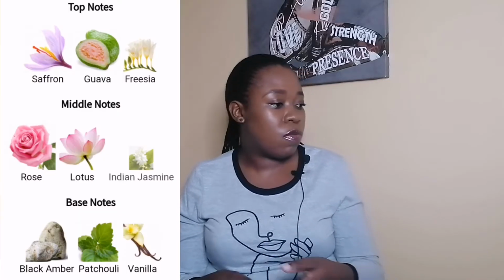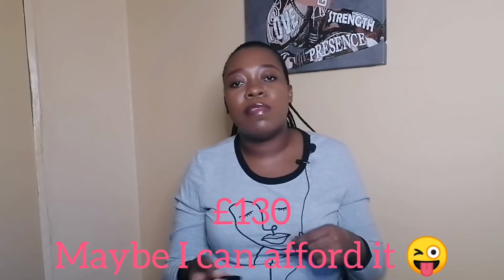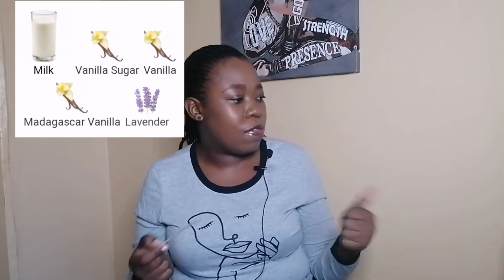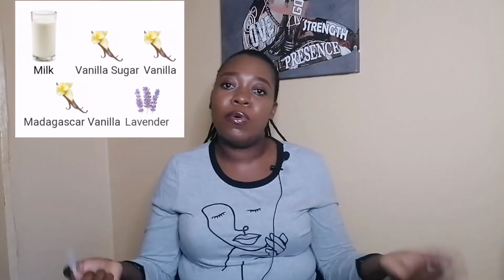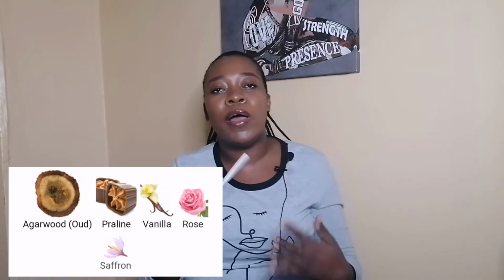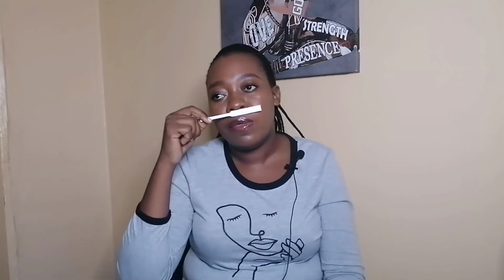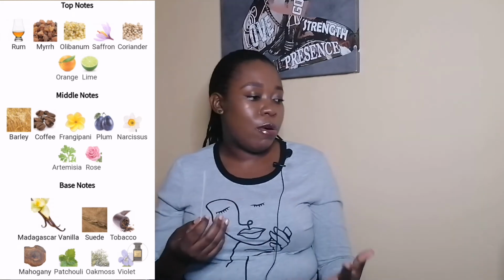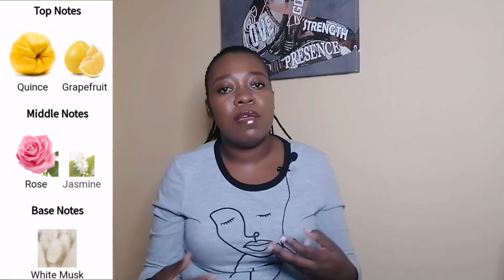Mini-Reviews Monday Part 1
Hi guys, in this video I am talking about Perfumes that I sampled and loved. Consider these first impressions of a full wear test.

Mini-reviews Monday Part 1 Timestamps:

0:00 Introduction to Video
1:24 Radikal Lotus -laurent Mazzone
4:53 Lavendes Trianon-Maison Lancome
8:30 Oud Bouquet-Maison Lancome
10:31 Vanille Fatale-Tom Ford
13:04 Chance Eau Tendre EDP-Chanel